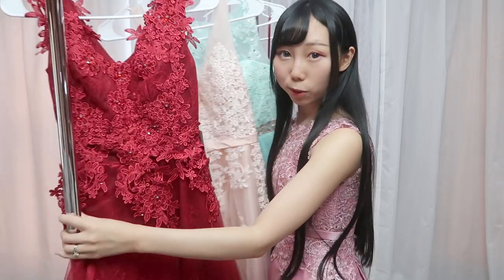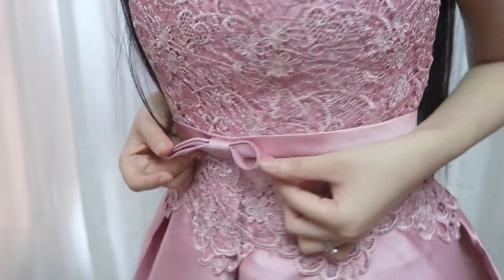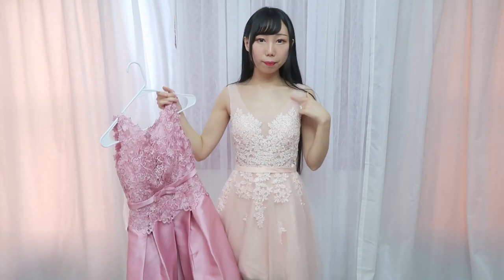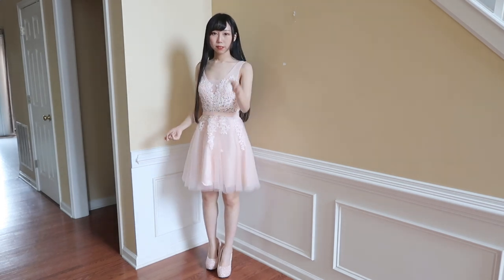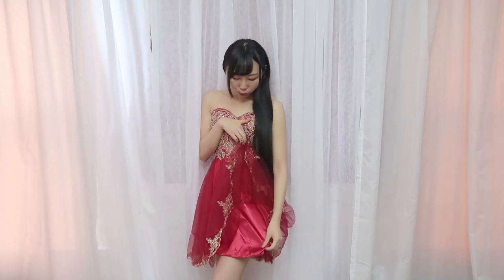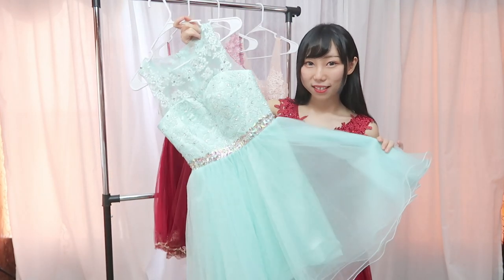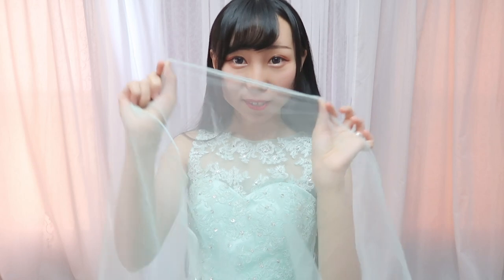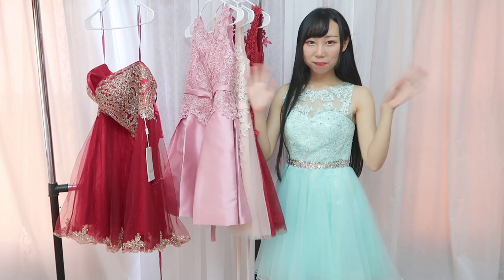Modeling/Trying on Less Than $60 Homecoming Dresses! Prom Cocktail Dresses!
Laptop:
MacBook Pro

Check these out if you're interested. Thank you so much for your support to help me to make more videos! Thanks you so much for all kinds of supports. All kinds of supports mean a lot to me.